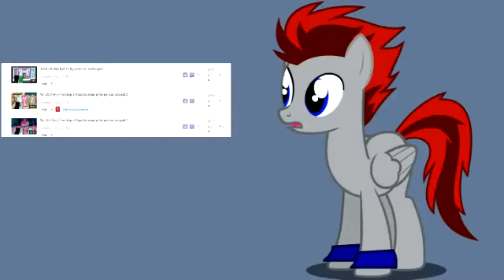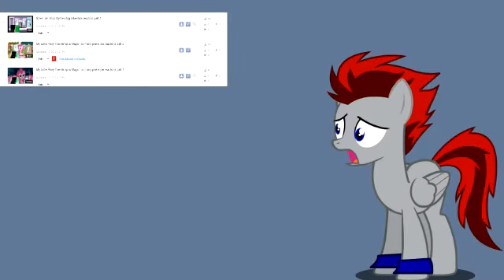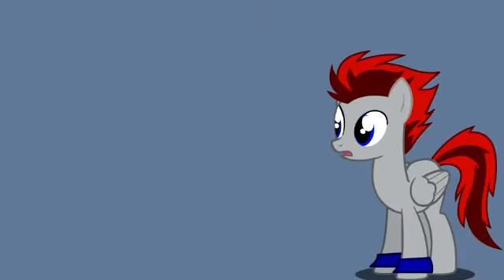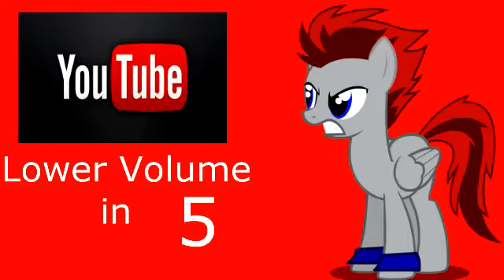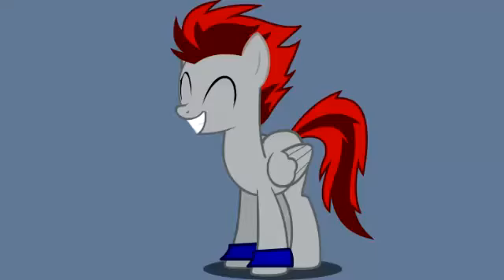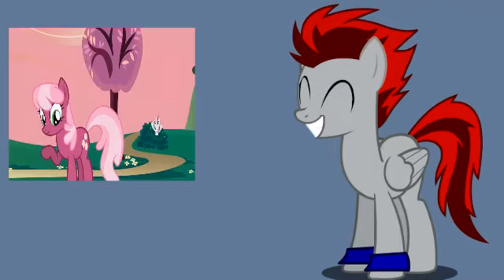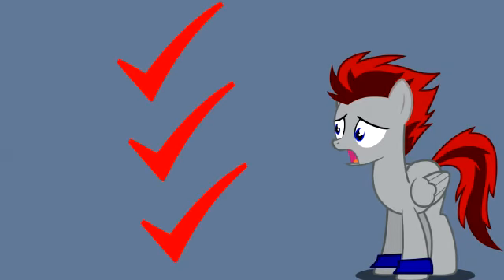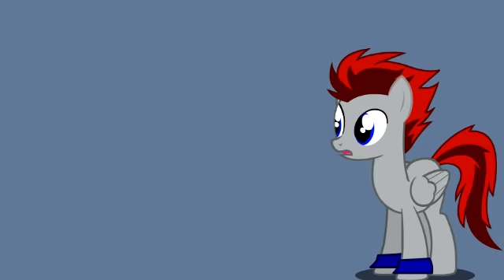Videos Blocked and Deleted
We hate it when it happens but there's not much we can do about it. My recent videos that got deleted were my reactions Wonderbolt Academy, Bad Seed, and Too Many Pinkie Pies